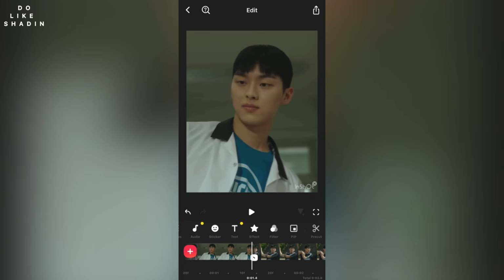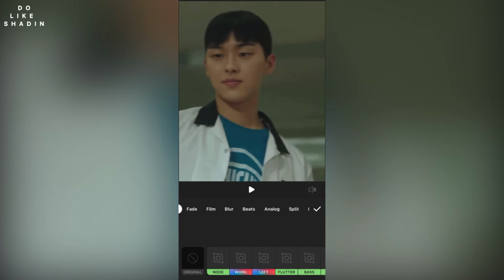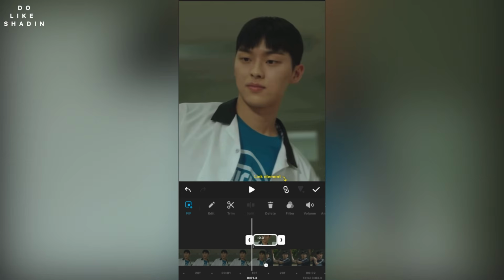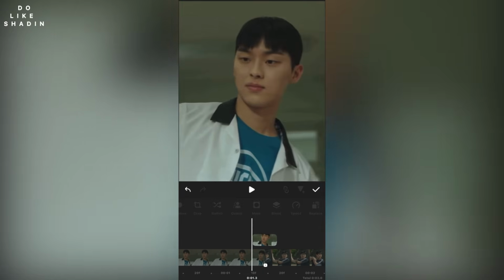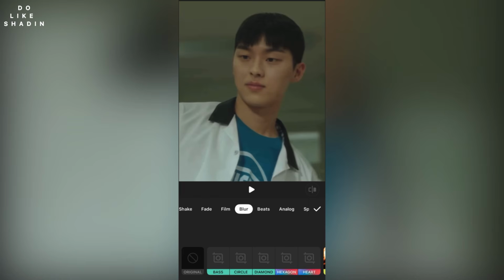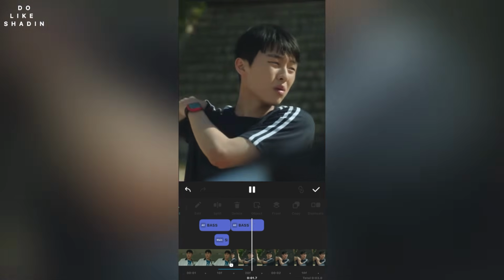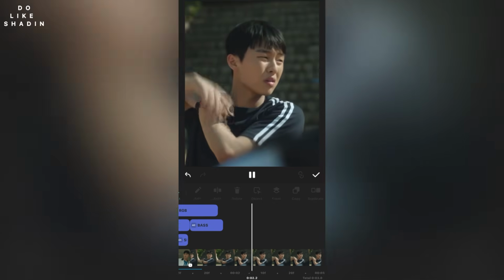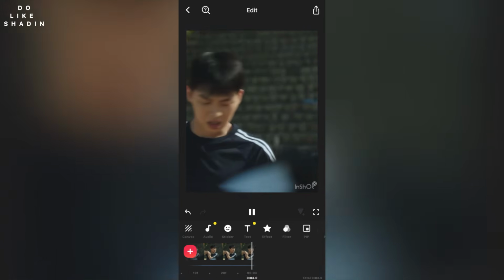Glitch + Zoom Transition in inshot | Tutorial